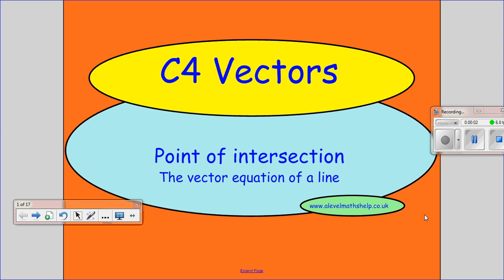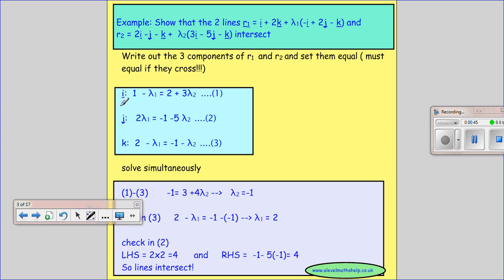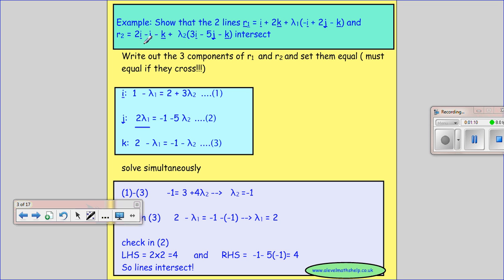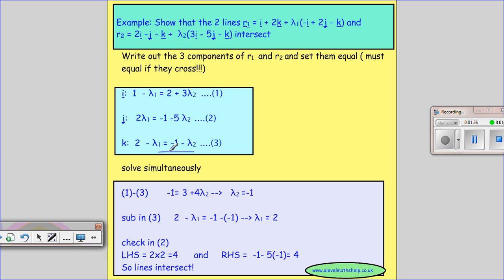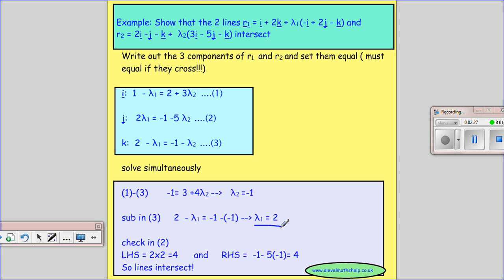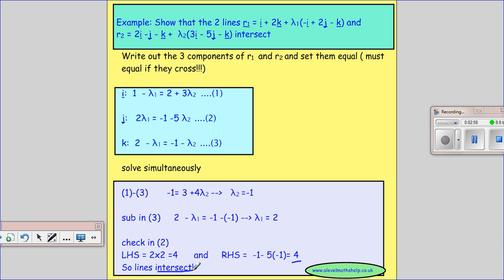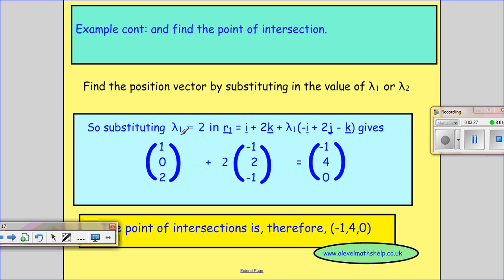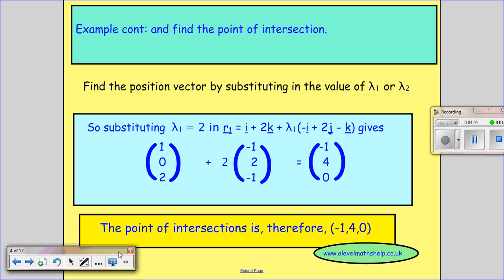C4 Vectors -Intersection of two lines - A2 - alevelmathshelp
As part of the A2, A-level maths, C4 Vectors syllabus this 'C4 Intersection of two lines - Vectors' video shows how find if two lines intersect and to find the point of intersection.

This C4 Vectors playlist covers topics included in the A2, A level maths, C4 Vectors  syllabus. Videos include: C4 Vector rules and introduction, C4 Position vectors, unit vectors, magnitude of a vector, C4 Vector equation of a line, C4 Vectors - Intersection of two lines and C4 Scalar product and dot product - Vectors.

If you found this video helpful, please rate it and tell your friends. Enjoy your maths! Mrs H